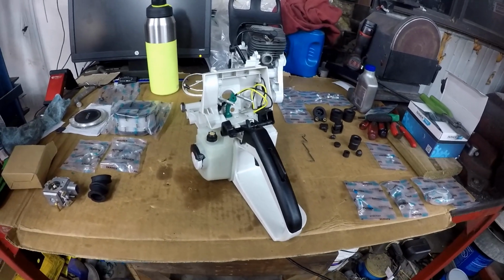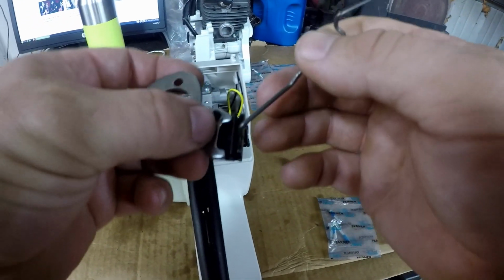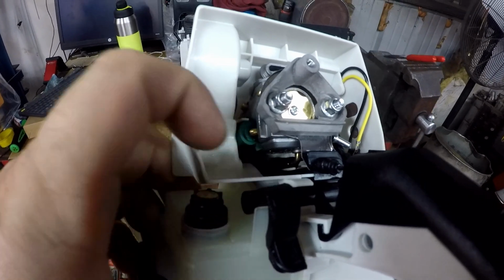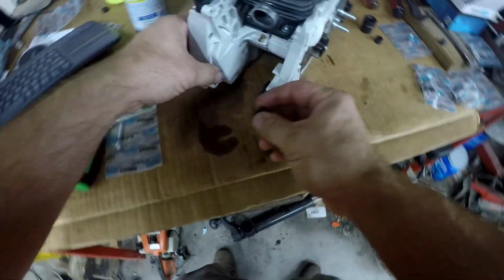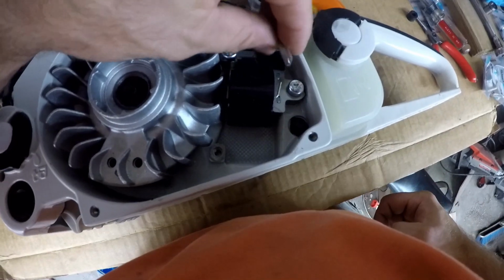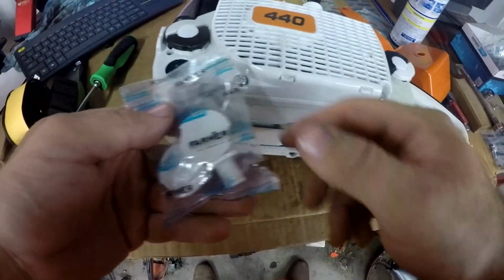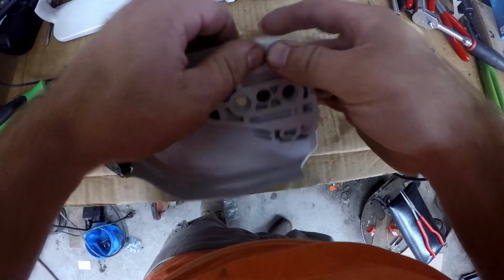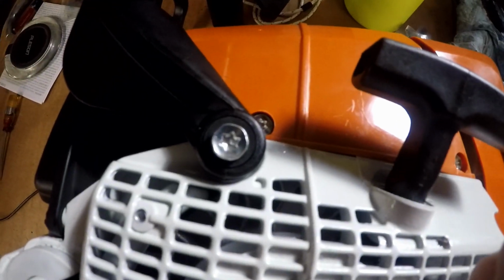Farmertec MS440 Assembly Part 3 Ready to Run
I finish everything up on the saw and get it ready to run in part 3 of the series.